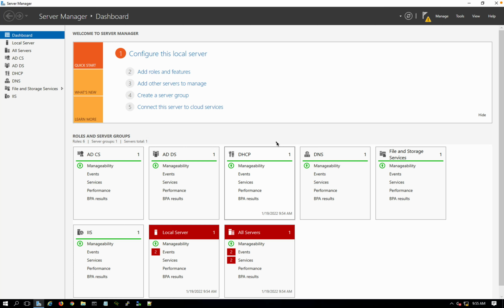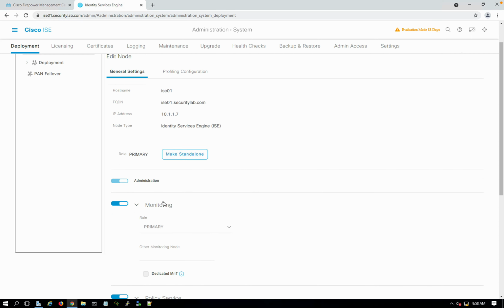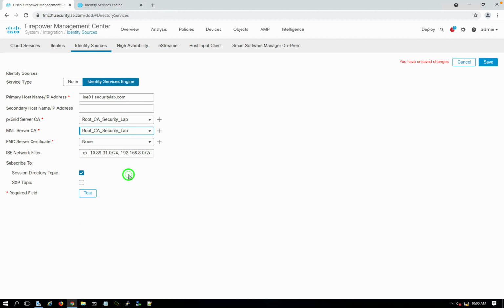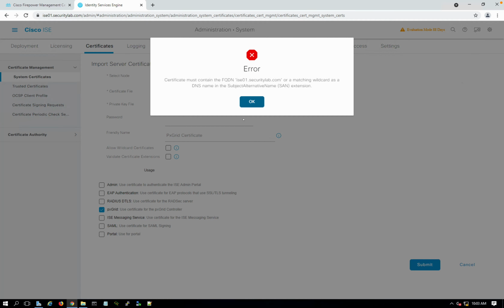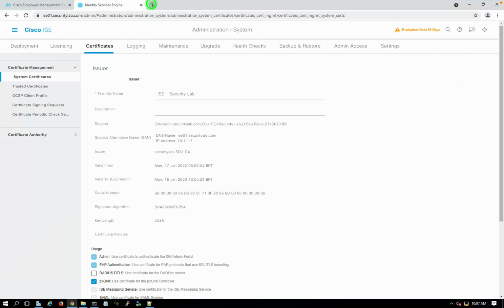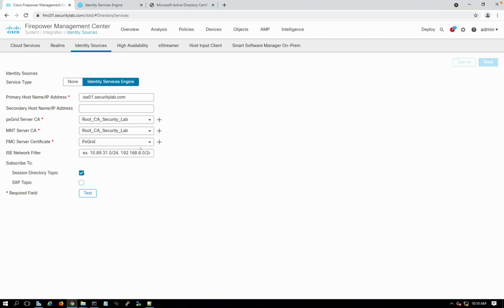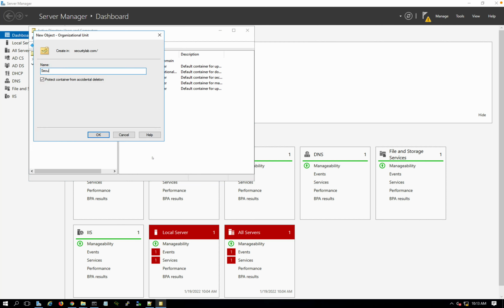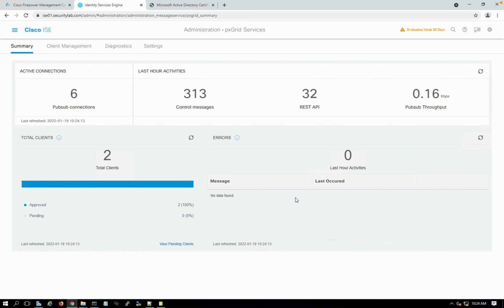Cisco Security Hands On #07 - Configure PxGRID Between ISE and FMC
In this video we configured the PxGrid Certificate between ISE and FMC and also integrate Active directory as realm in FMC.